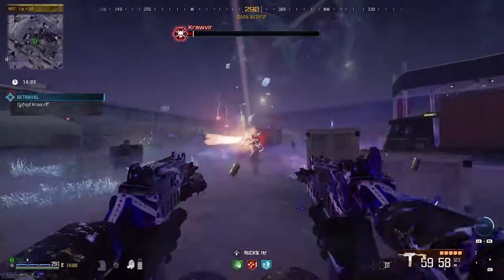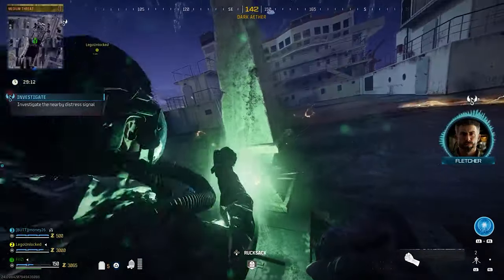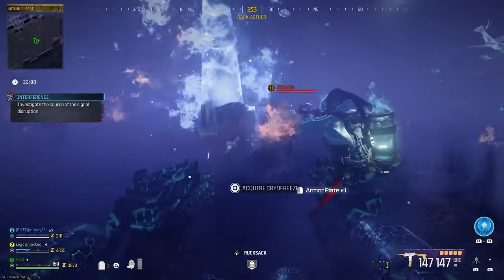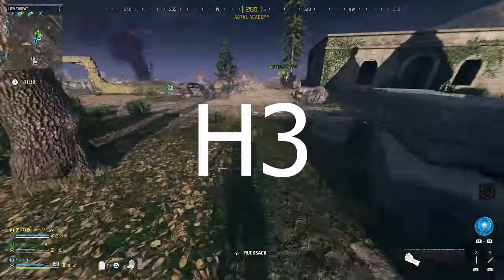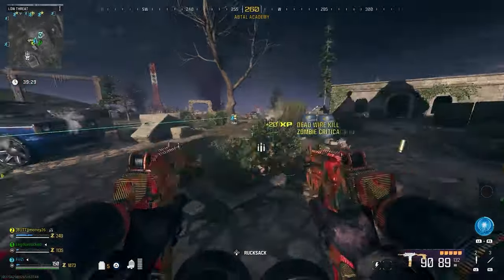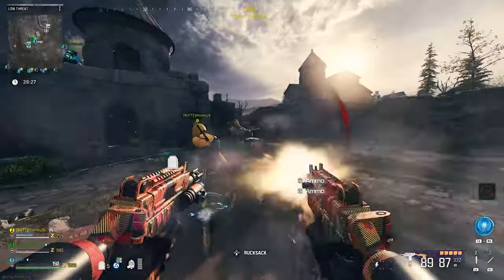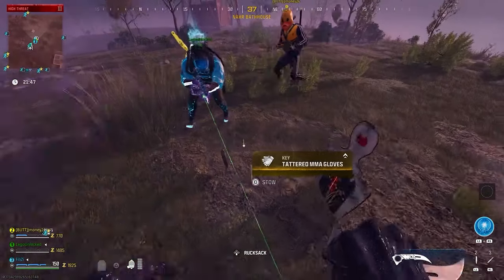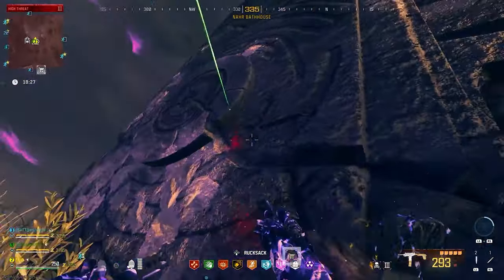How To Unlock NEW Schematics FAST In MW3 Zombies (VR-11, Blood Burner Keys, Mags Of Holding)